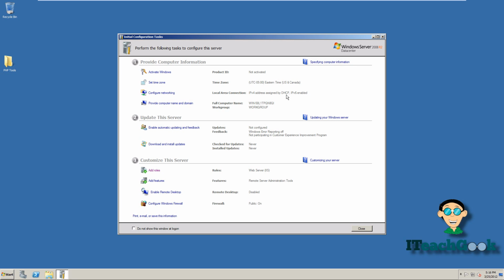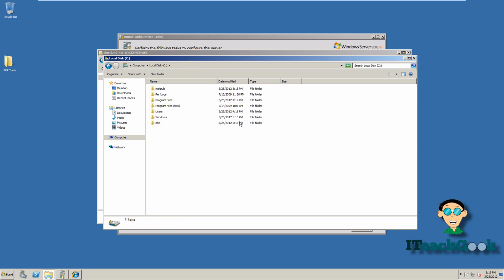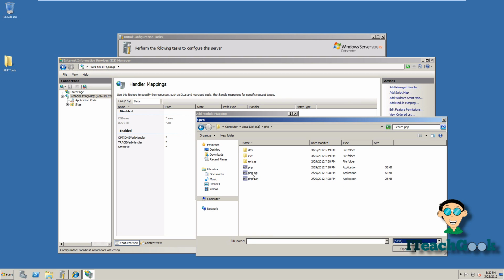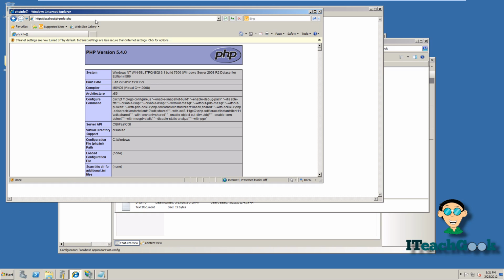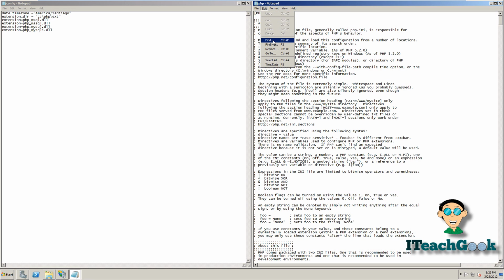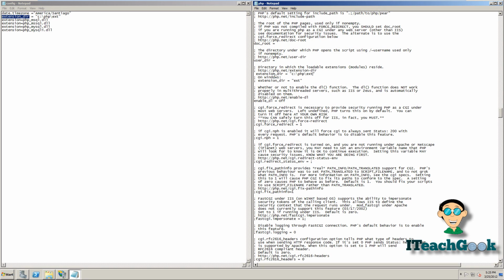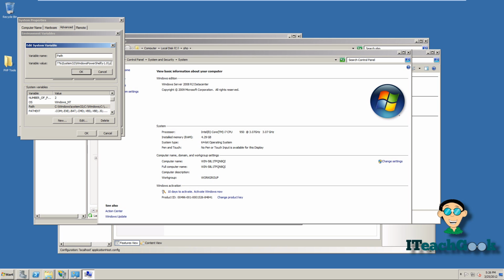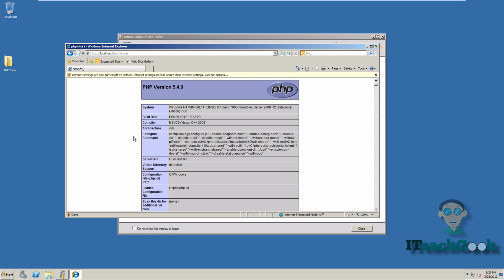How to install and configure php on iis 2008 R2